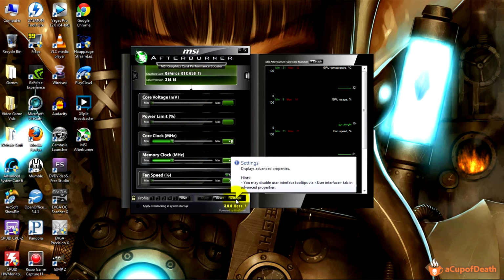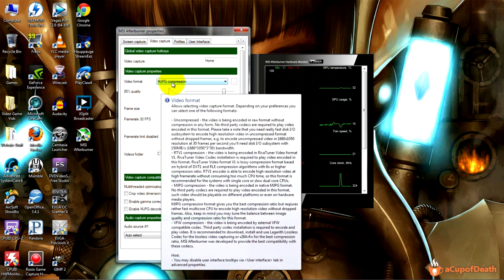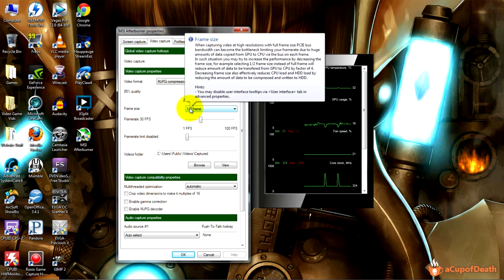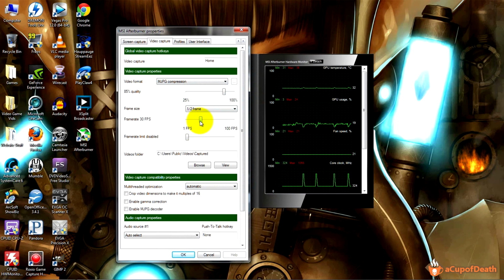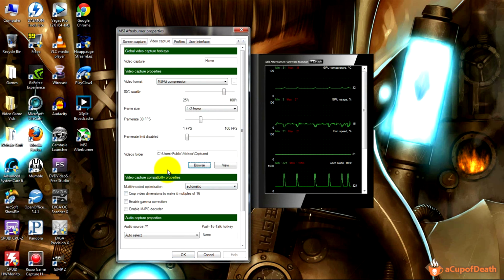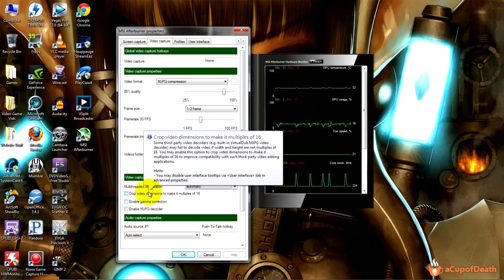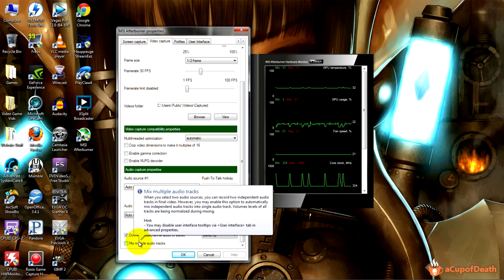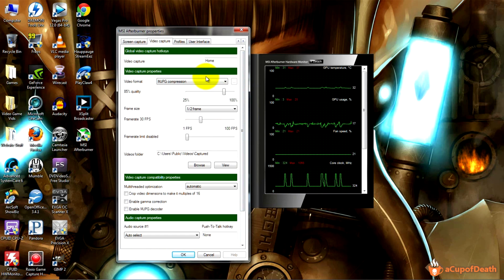Record PC Gameplay with MSI Afterburner for Free!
Love our content? Consider supporting us directly In this video, we show you a free piece of software that allows you to capture gameplay on your PC.  This program is similar to Fraps and Playclaw, with the big difference being that it's completely free.  We also walk you through setting it up and the best settings to use.